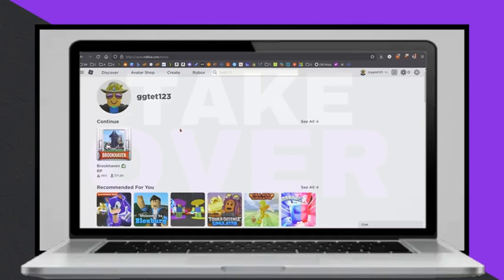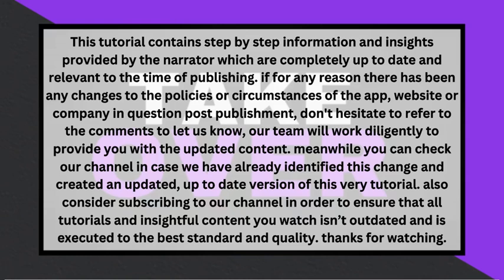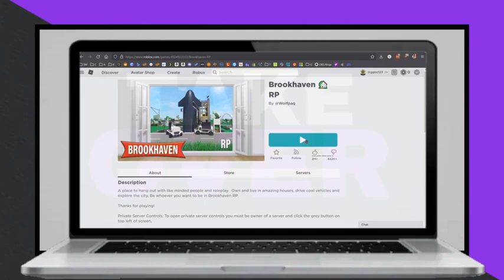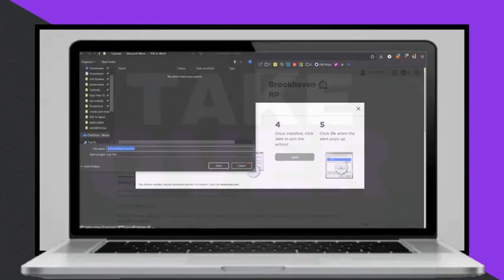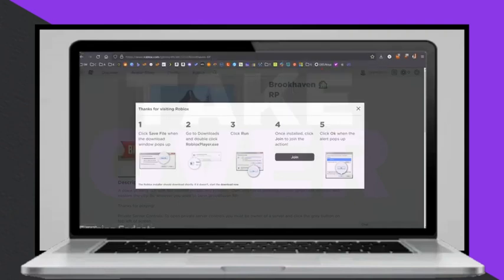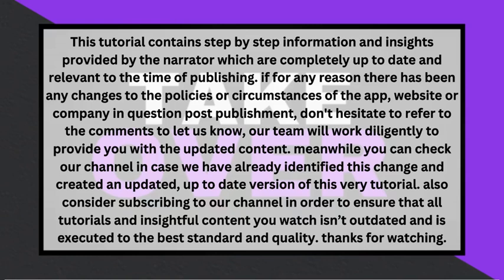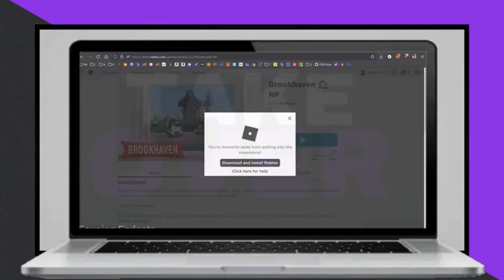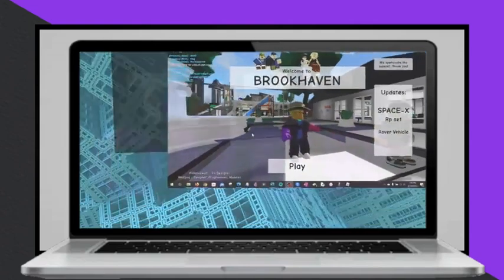Install Roblox on Windows Computer 2025